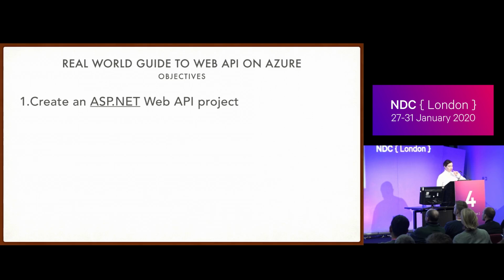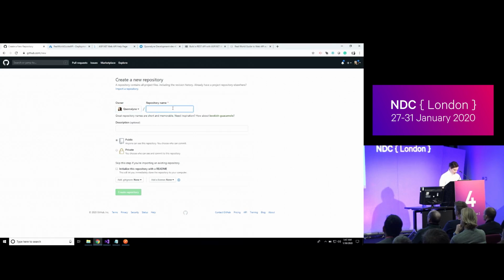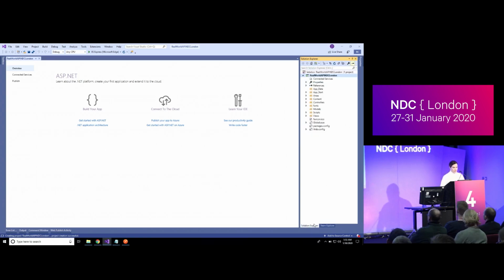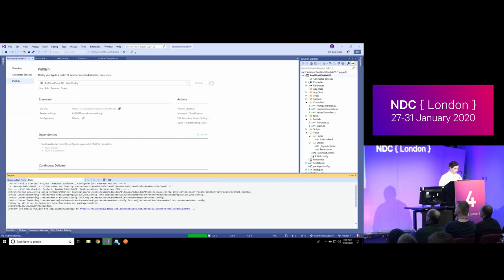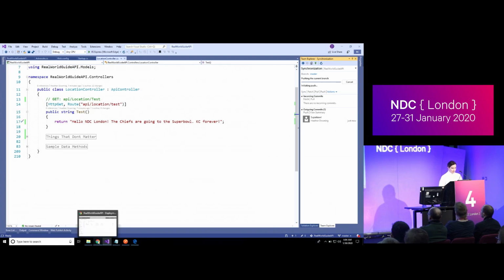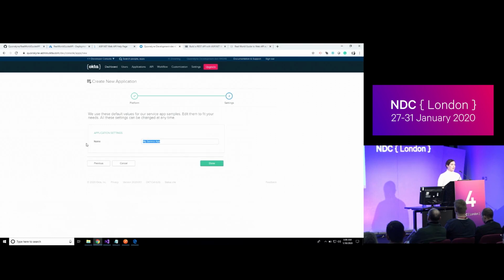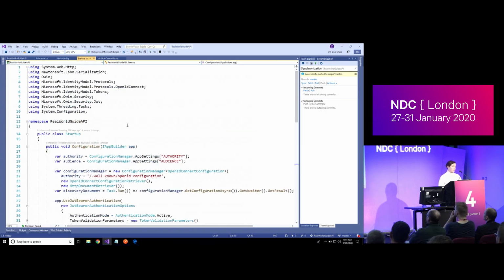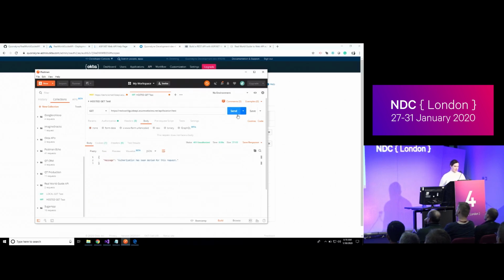Real World Guide to Web API authentication on Azure - Heather Downing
So you’ve built an awesome C# API, but now you need to connect it to existing customer data. Service development keeps growing in complexity - requiring tons of steps for everything from databases to hosting, let alone user management.

In this talk we cover A to Z the ultimate way to handle auth for your .NET APIs on Azure, in a way that’s actually manageable and scalable for your team.